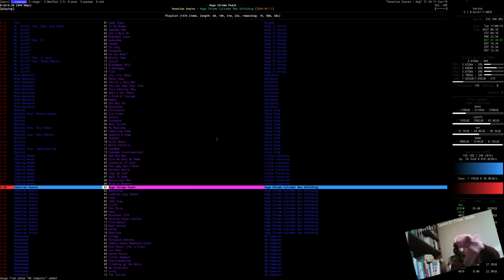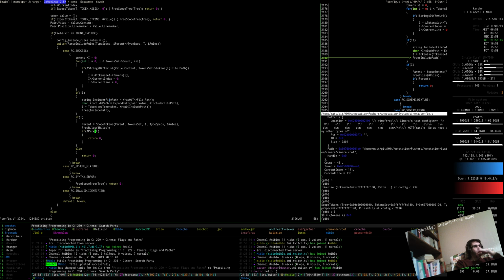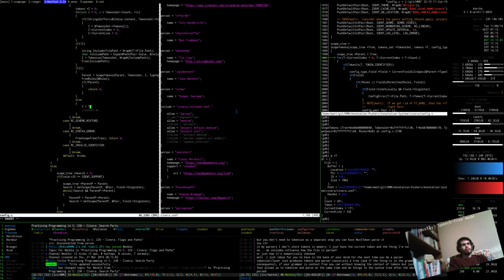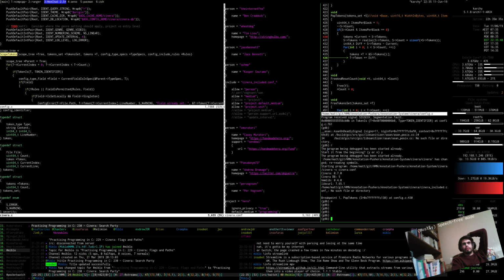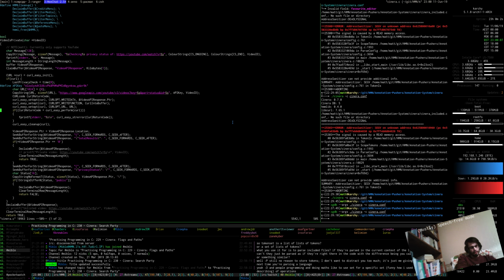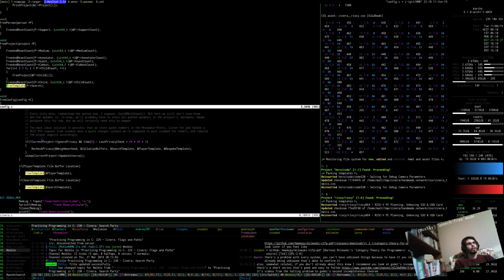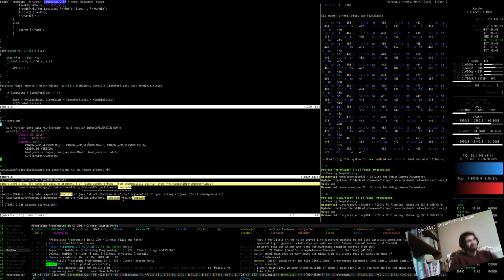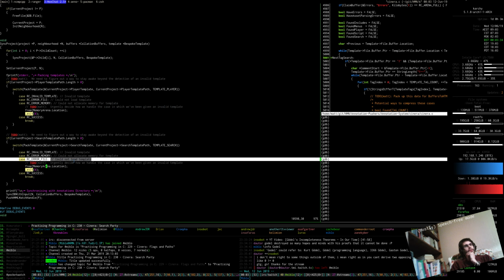Practising Programming in C: 230 - Cinera: Popping Tokens and Associating Templates